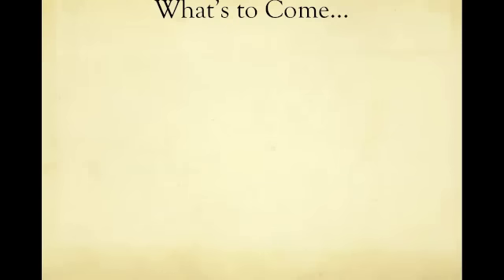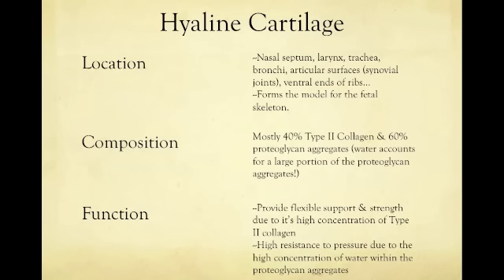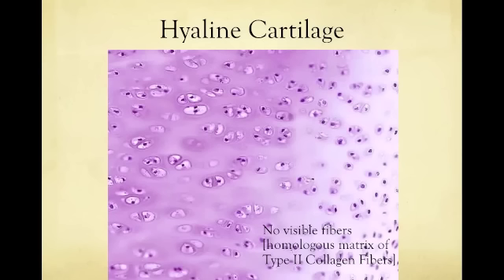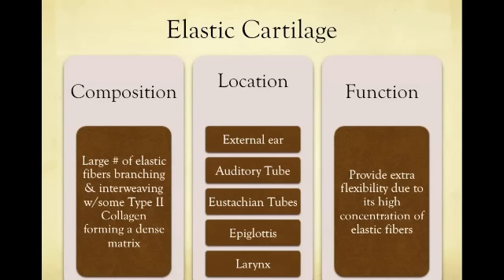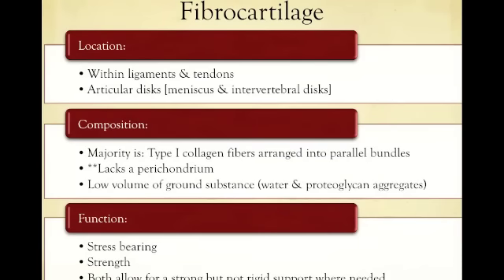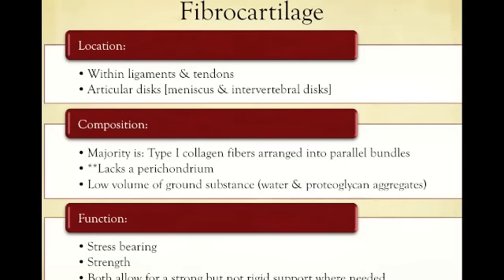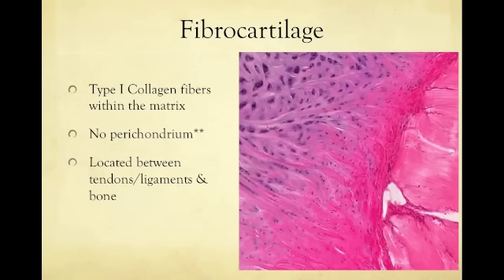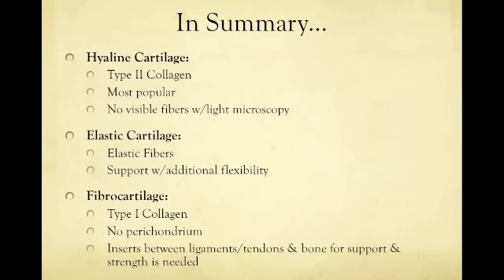5.3.3 Types of Cartilage